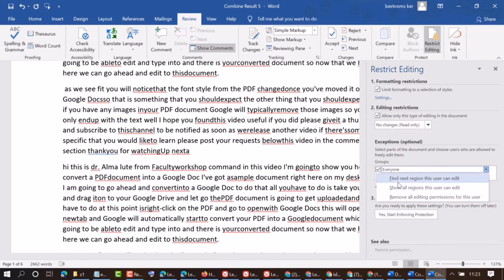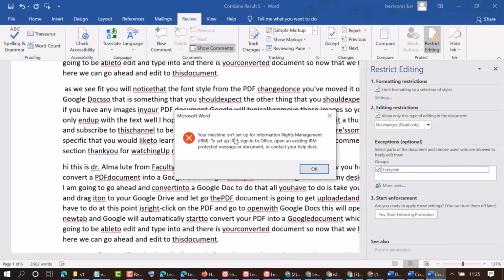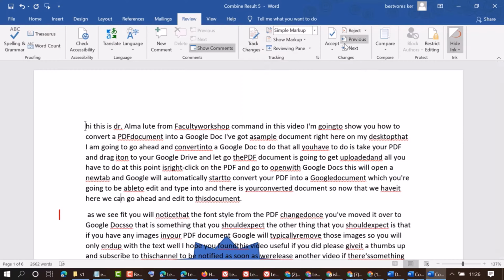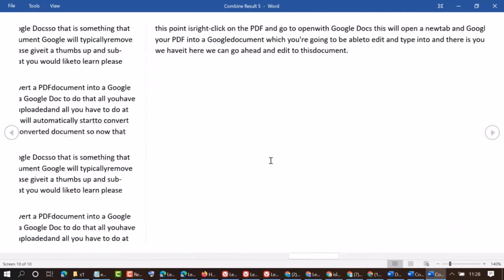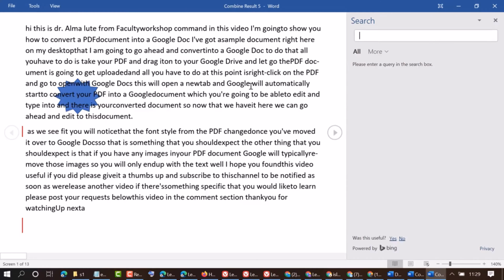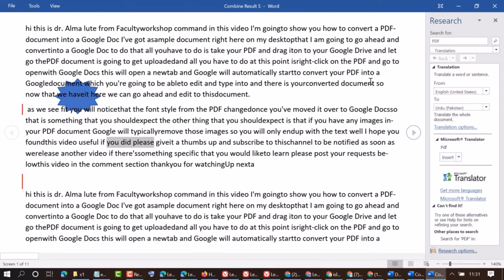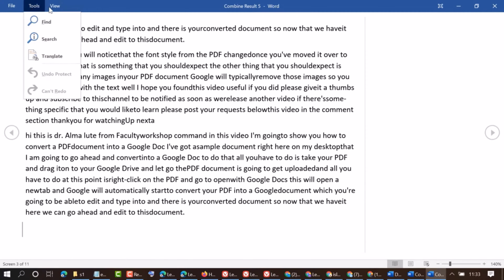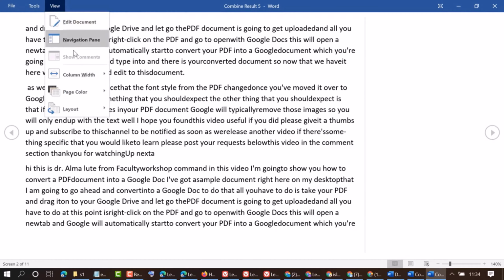Microsoft Word Tutorial for Beginners Part 5